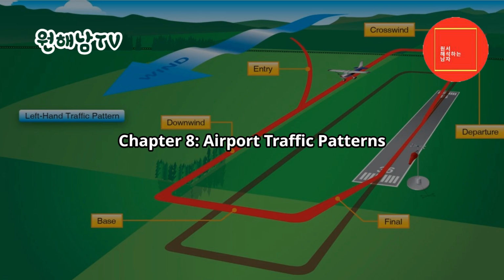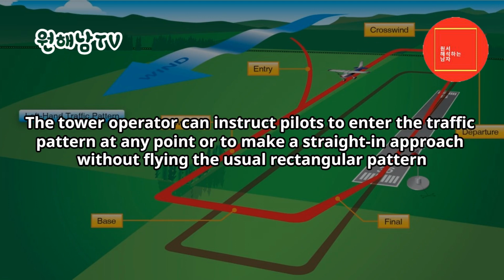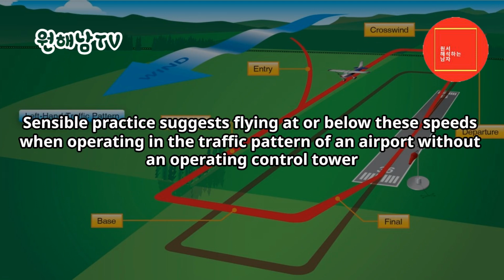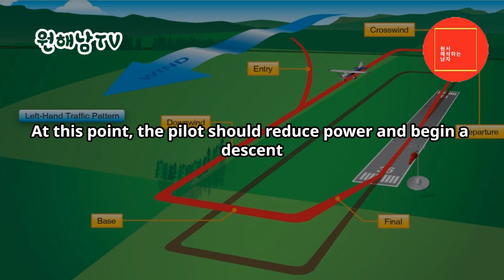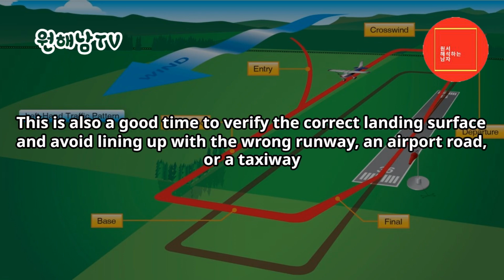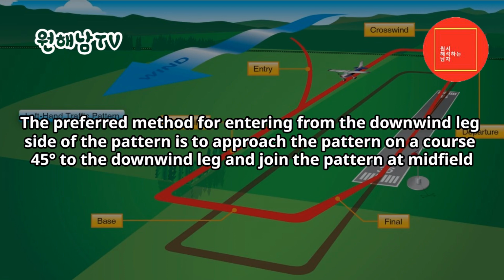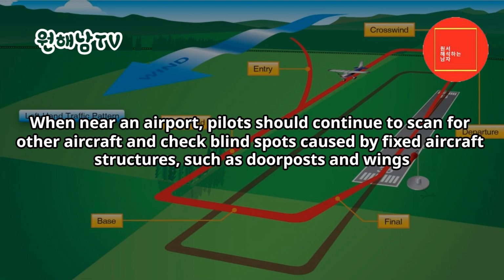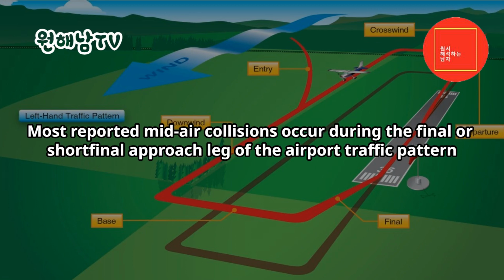Chapter 8: Airport Traffic Patterns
Airplane Flying Handbook (FAA-H-8083-3C)